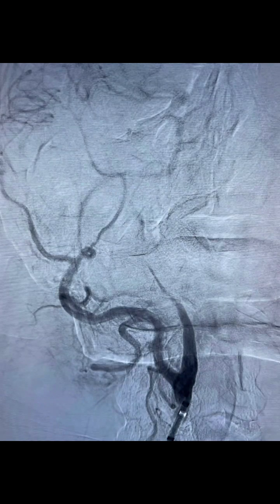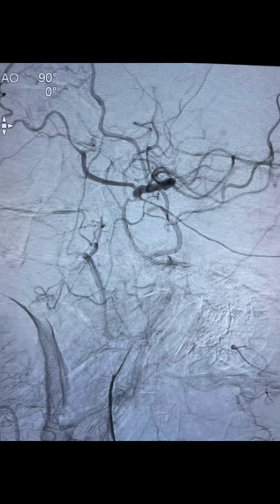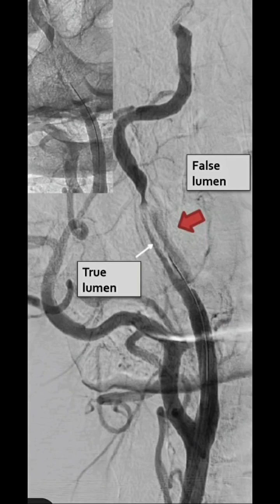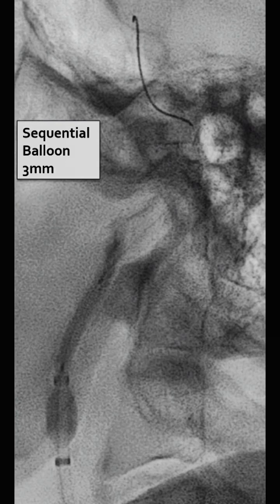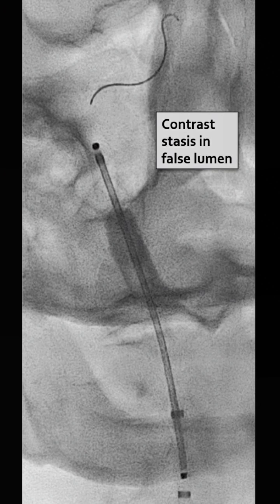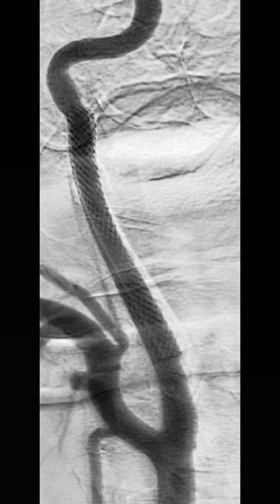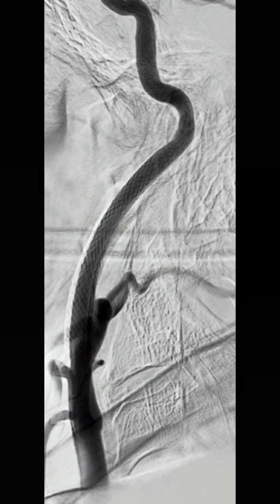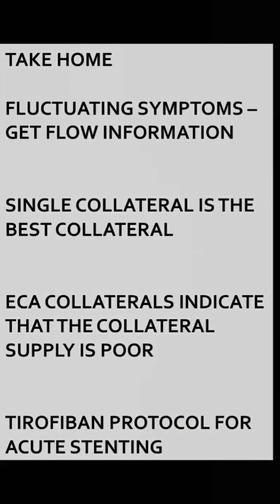Patient with right ICA with small infarcts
Patient presented with left-sided symptoms, power of 4/5, NIHSS 3, and imaging had shown complete occlusion with right ICA with small infarcts. Nearly 30% of patients with major vessel occlusion may show delayed deterioration and we usually like to observe them very closely in the neuro ICU.
At an interval, this patient developed significant left leg and arm weakness and imaging showed new infarctions.
We performed mechanical thrombectomy. After debulking the clot with aspiration we could see there was clear-cut evidence of ICA dissection. Even the initial DSA showed a tapering and occlusion  'rat tail' appearance which points to dissection.
Since there was significant hemodynamic impairment and poor collateral flow we performed emergency stenting.
The patient made a complete recovery.
This case highlights the need for close monitoring and intervention at the time of deterioration in patients who apparently appear to be stable.
In cases of ICA dissection usually we try to handle it only by thrombectomy but in cases with hemodynamic impairment, acute stenting is very useful and we usually use injectable antiplatelet agents to perform these procedures.

Agrim Neurocare